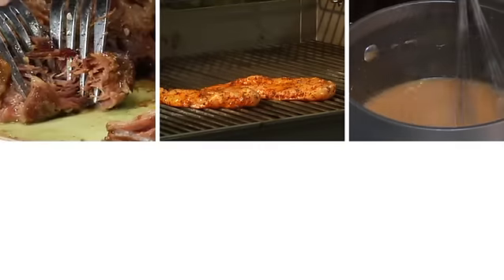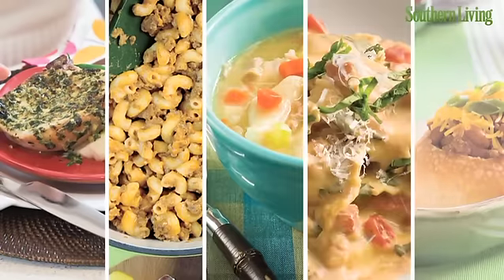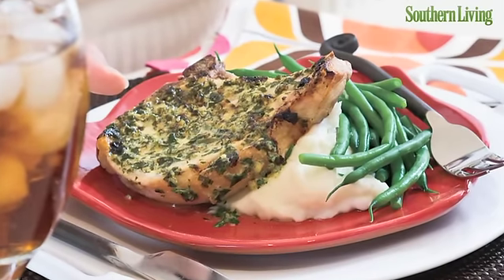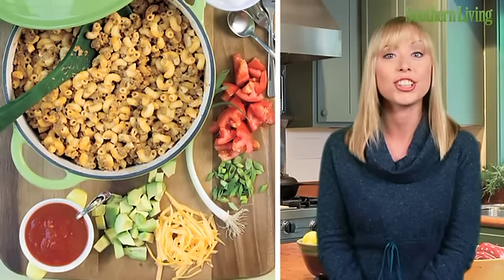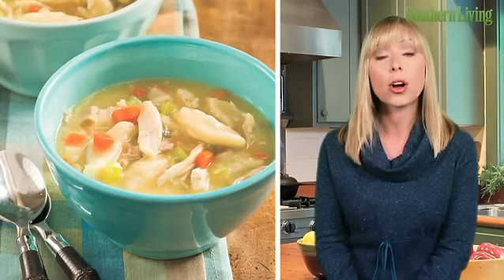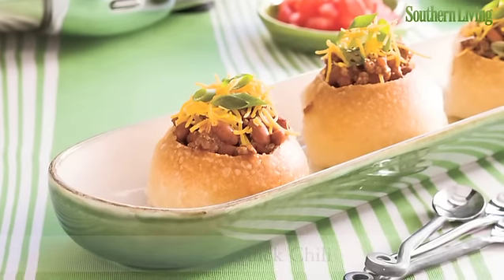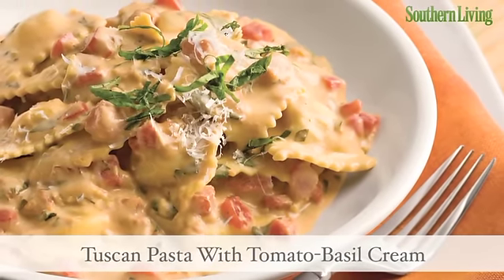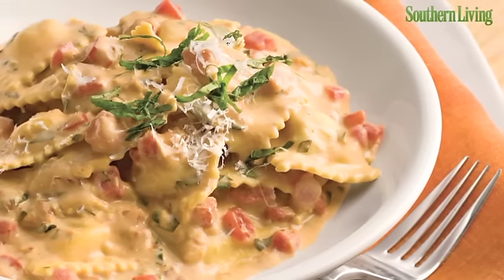5 Quick Main Dishes for the Holidays - Southern Living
Don't spend hours searching the internet for the quick and easy supper recipes. Choose one of these top 5 and your dinner will be a guaranteed success.